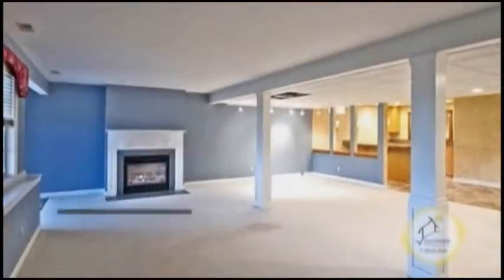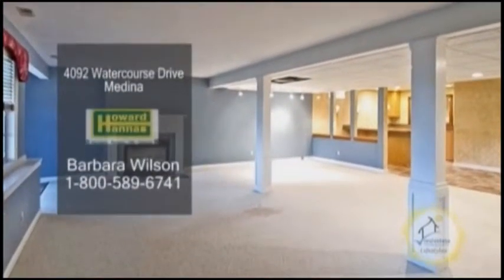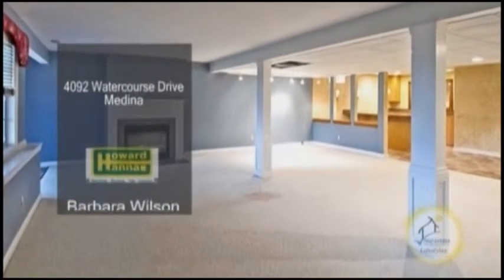4092 Watercouse Drive Barbara Wilson Real Estate Showcase TV Lifestyles